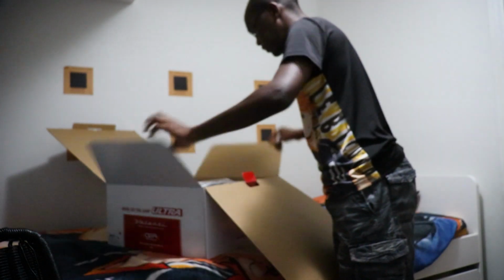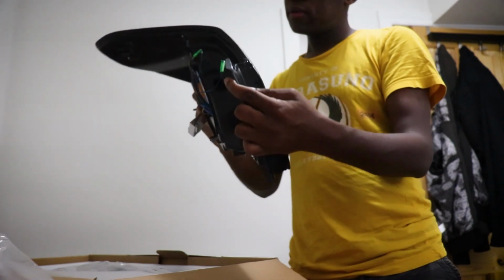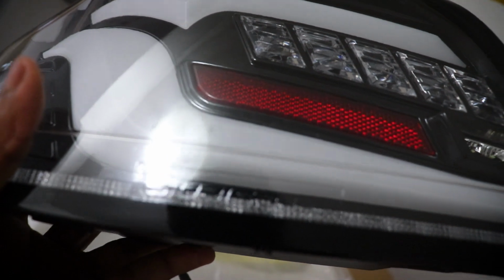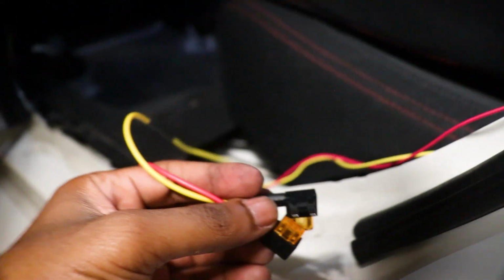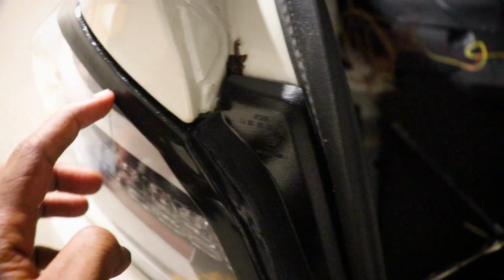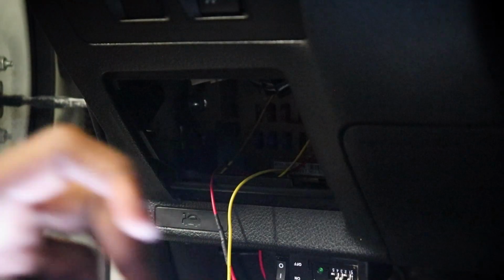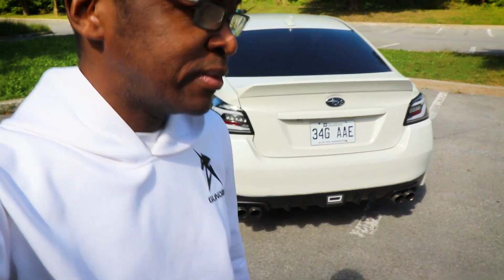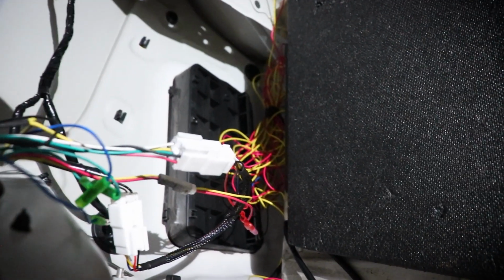CUSTOM Valenti tail lights install on my WRX!!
This car is slowly starting to look like something, LET'S GO!!!

If you are new around here and you would like to know what exactly this channel is all about, please watch this video FIRST